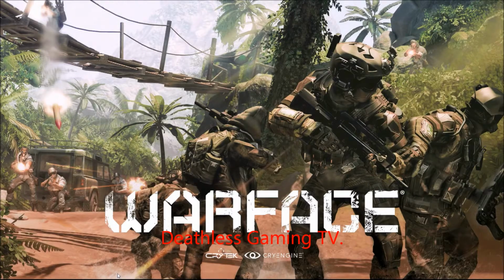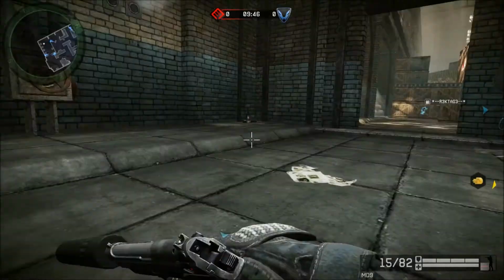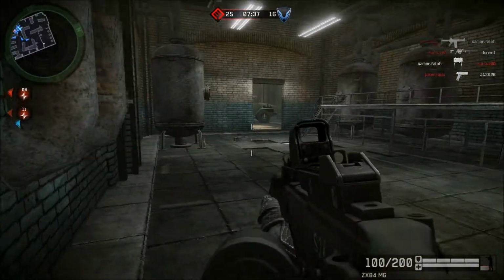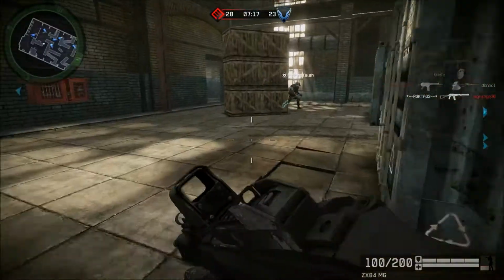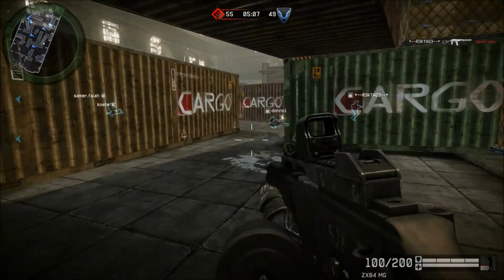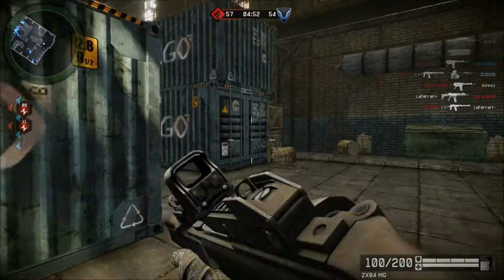Warface Slide Guide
Slide Guide for Warface. More Content to come for the cool game. Ask anything in the comments.